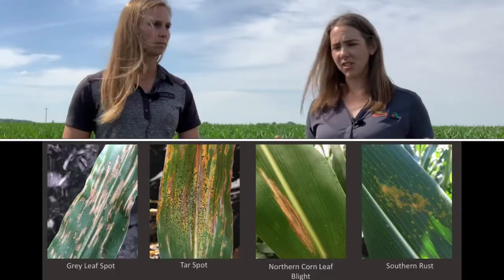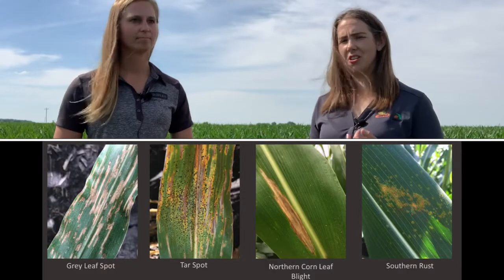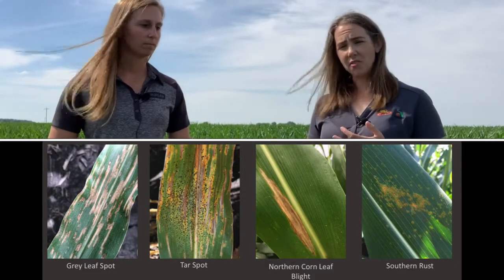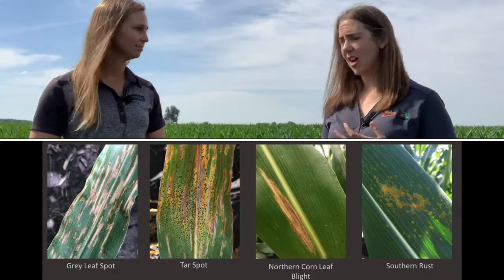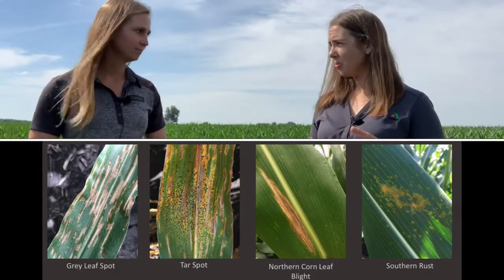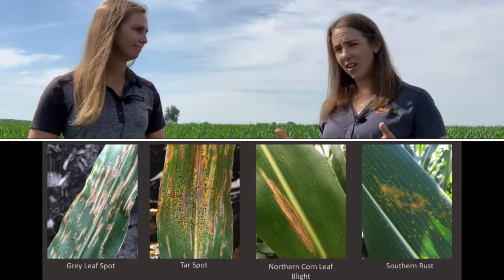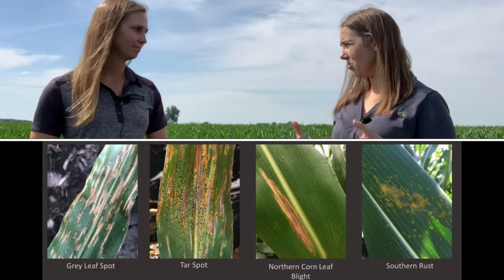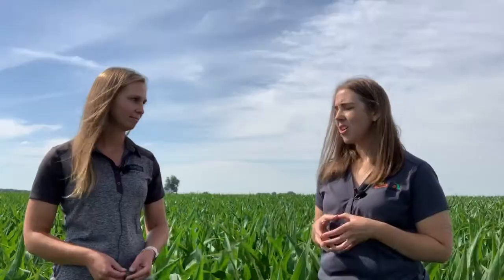The When, Why and What of Corn Fungicide Applications | WinField United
When’s the best timing for fungicide applications in corn — and which products deliver the best fungicide ROI? In this Answer Plot® update, WinField United Technical Seed Agronomist Kathryn Kamman and DEKALB/Asgrow Technical Agronomist Rachel Willis break down how to maximize yield and disease protection with the right corn fungicide strategy.

To learn more about fungicide products from WinField United or contact your local WinField United representative.